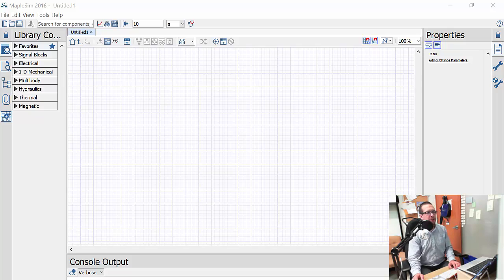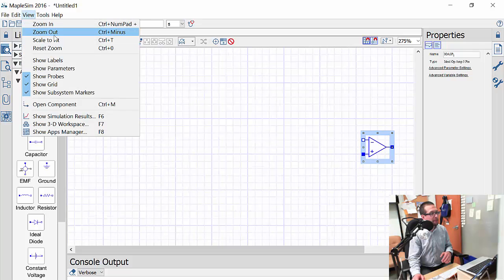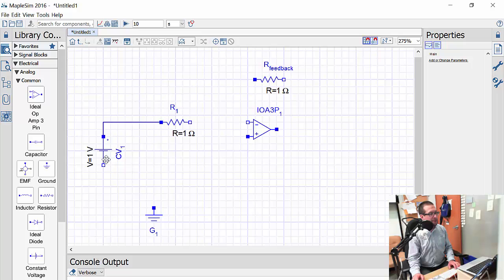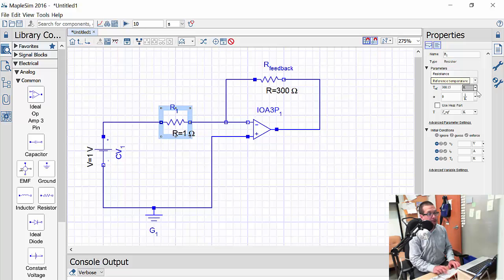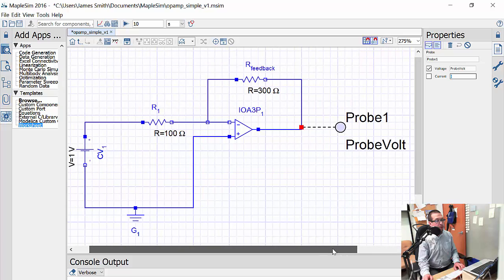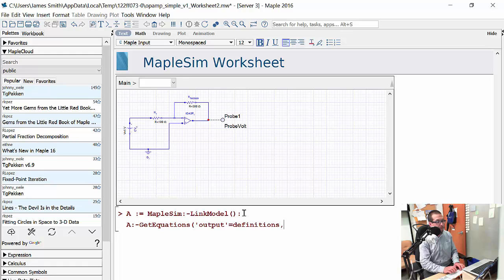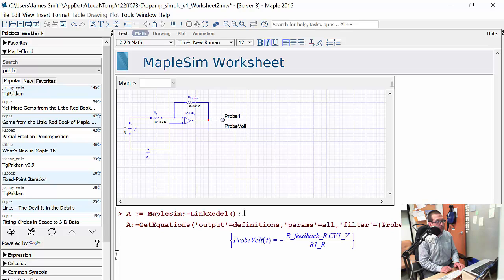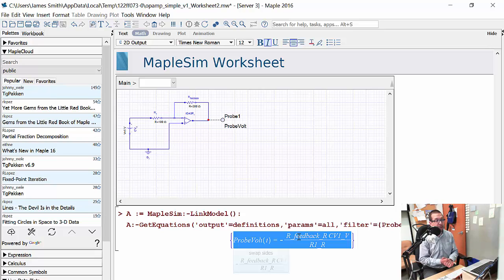Using MapleSim to Generate Equations for an Op-Amp Circuit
Using MapleSim to Generate Equations for an Op-Amp Circuit.  Even if you forget basics from your circuit analysis course you can use MapleSim and Maple to get them quickly and accurately.  I've used this kind of example in a 3rd year university-level instrumentation class for Electrical Engineering students.